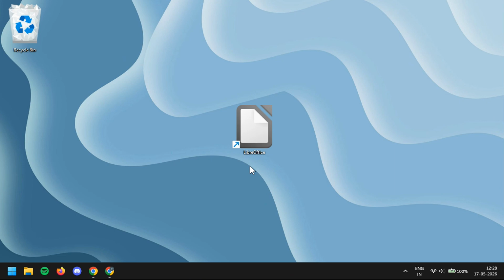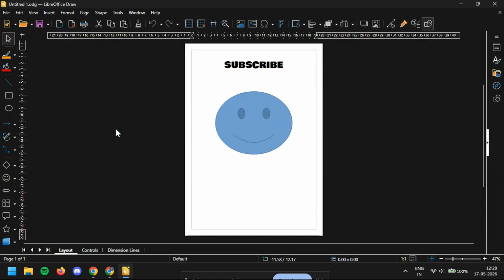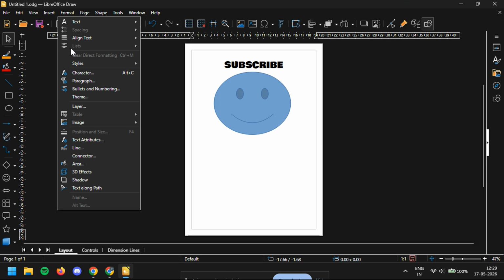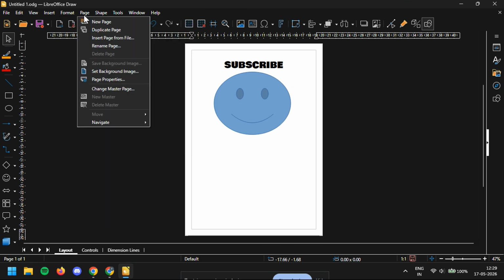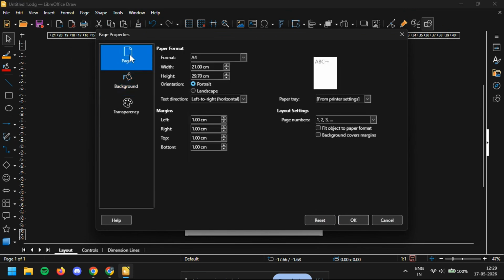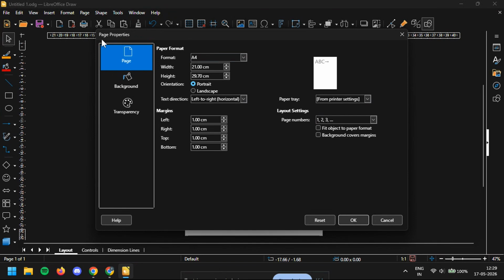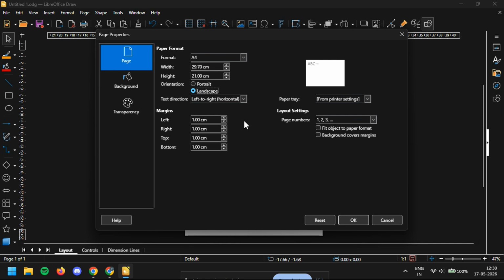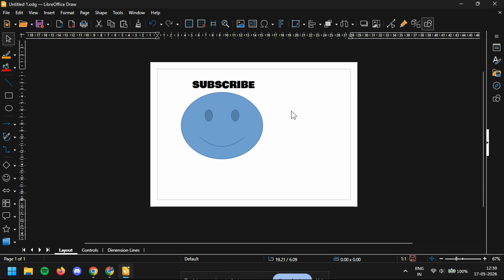How To Change Page Orientation In LibreOffice Draw (Easy Step By Step Guide)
Learn how to change page orientation in LibreOffice Draw using the Page Style settings.
This quick tutorial shows you how to switch between Portrait and Landscape for better document layout and design.

🕚Timestamps:
0:00 Intro
0:17 Open LibreOffice Draw
0:34 Go To Format And Page Style
0:52 Find The Orientation Setting
1:12 Choose Portrait Or Landscape
1:30 Apply The Change
1:42 Final Tips And Outro

✍️What You'll Learn In This Video:
• How To Open LibreOffice Draw And Access Page Settings
• How To Find The Page Style Menu In LibreOffice Draw
• How To Change Page Orientation To Portrait
• How To Change Page Orientation To Landscape
• How To Apply Page Setup Changes Correctly
• How To Adjust Your Layout After Switching Orientation

💡Pro Tips:
• Use Portrait for simple documents with more vertical space.
• Use Landscape for wide diagrams, charts, and presentations.
• Check your existing objects after changing orientation so nothing gets cut off.
• Save a copy before changing layout settings if your file is important.
• If your page looks unusual, revisit Page Style to confirm the new format.

libreoffice, libreoffice draw, change page orientation, page orientation, portrait, landscape, page style, draw tutorial, how to, software tutorial, document layout, office software, drawing app, libreoffice tutorial, page setup, design layout, productivity, step by step